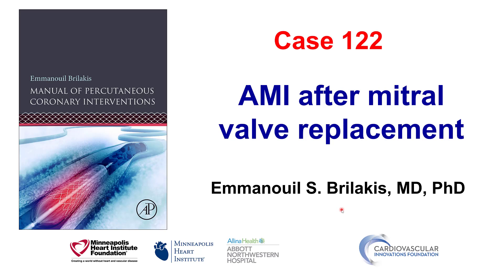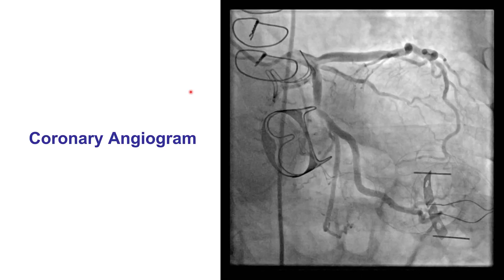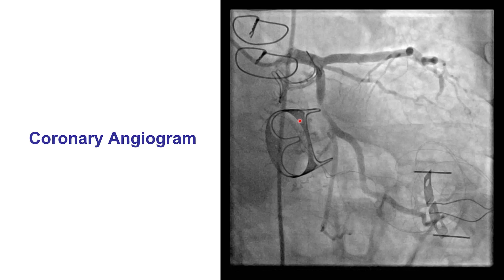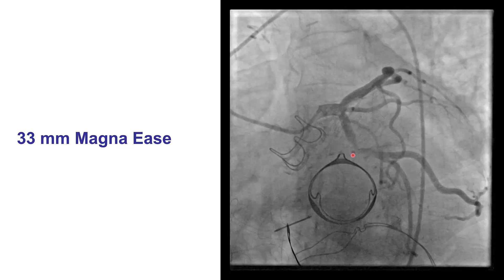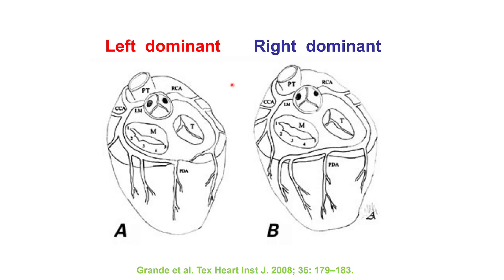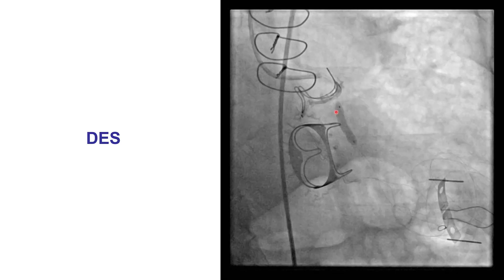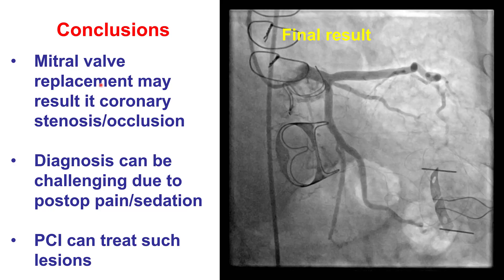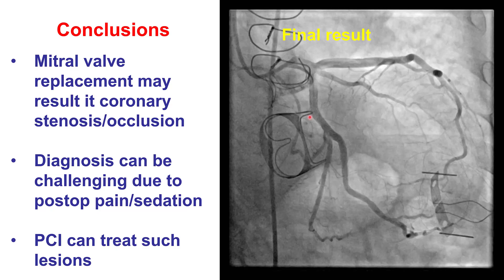Case 122: PCI Manual - AMI after mitral valve replacement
A patient developed chest discomfort after mitral valve replacement with ST segment depressions in V2-V3, I, aVL and ST segment elevation in the inferior leads.  Emergency coronary angiography showed a severe lesion in the proximal circumflex next to the sutures of the mitral valve bioprosthesis. He underwent successful PCI of the circumflex lesion with DES implantation and symptoms resolution. Mitral valve replacement and repair and mitral valve annuloplasty can cause injury of the circumflex coronary artery that can sometimes be difficult to diagnose in the perioperative period.